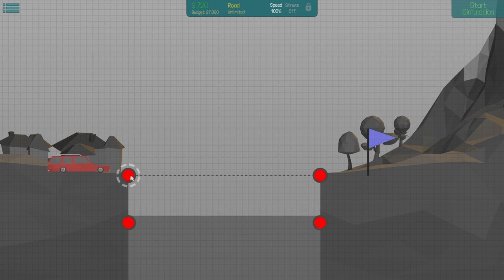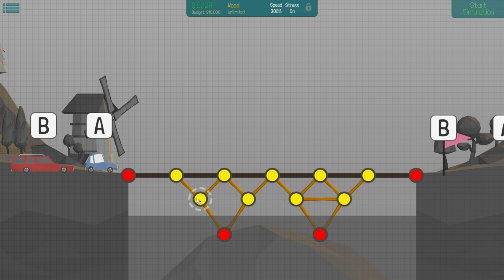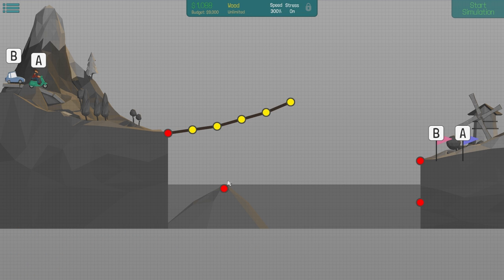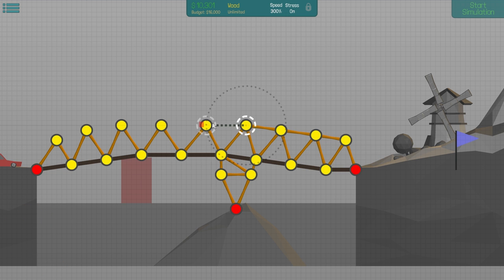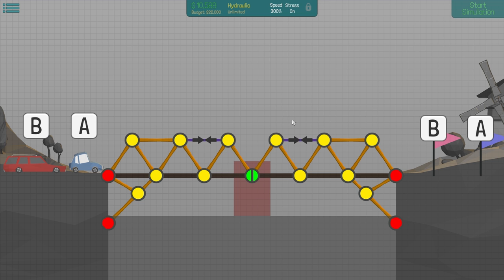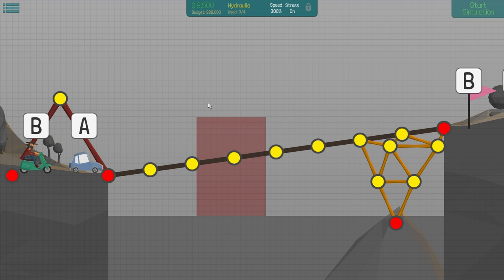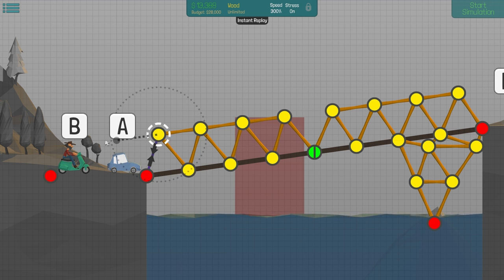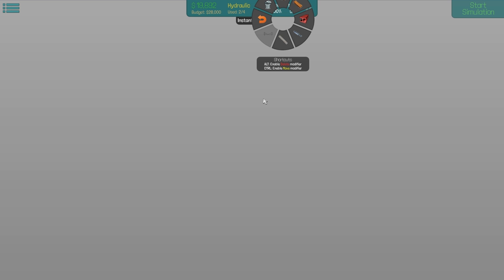Poly Bridge Ep 1 [Building a Bridge]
Poly Bridge is a bridge building game similar to bridgeit and bridge builder.